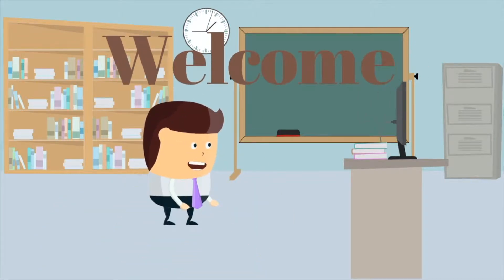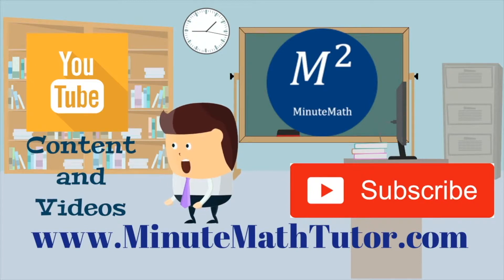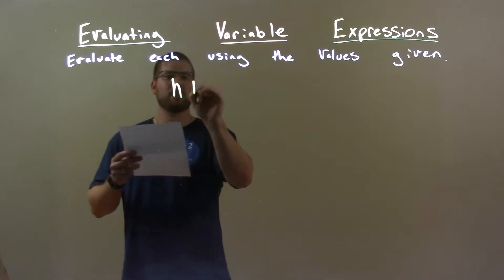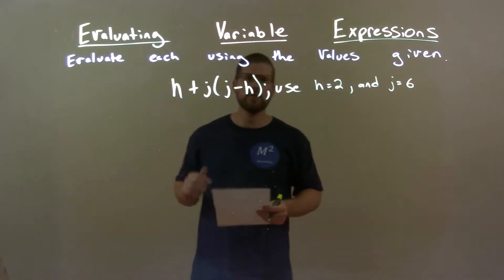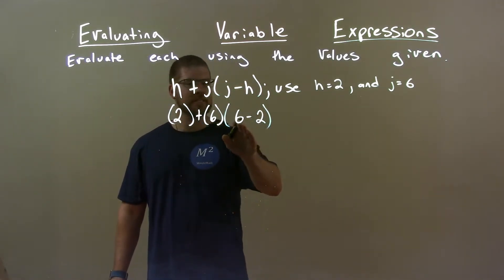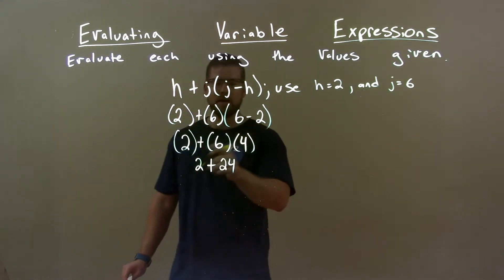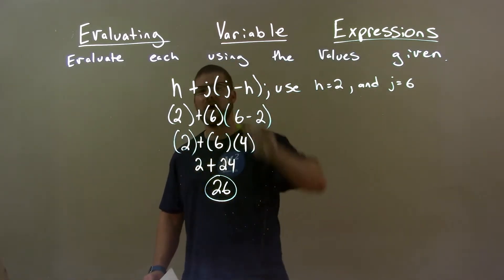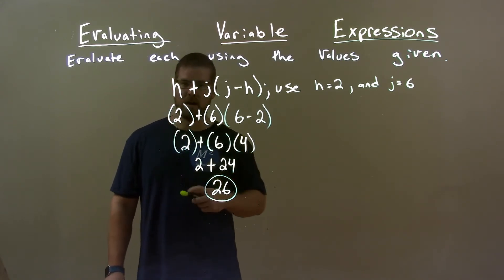Evaluate h+j(j-h); use h=2 and j=6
In this math video lesson I evaluate the expression h+j(j-h) using the given values of h=2 and j=6.